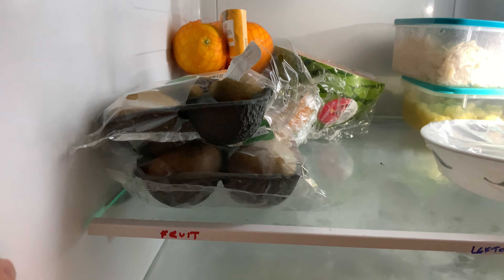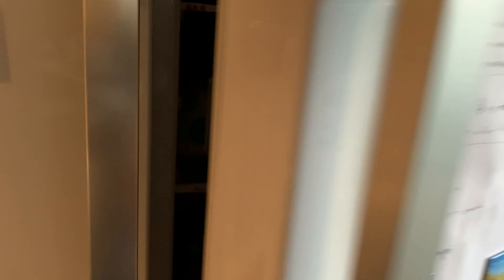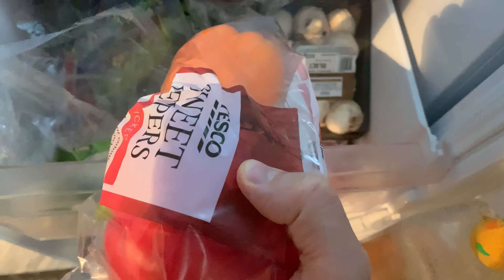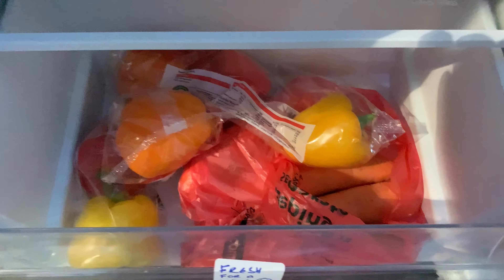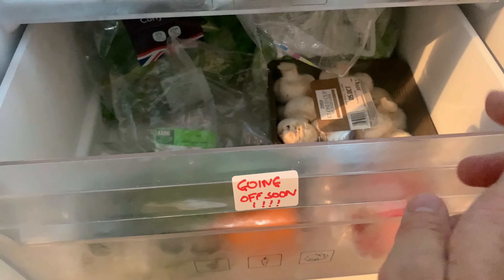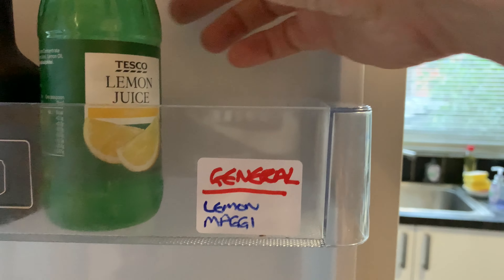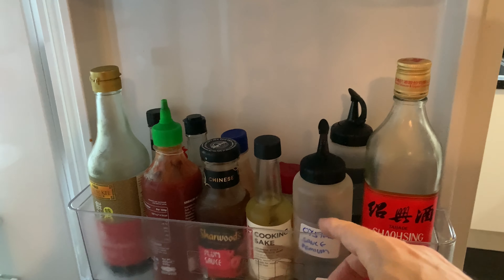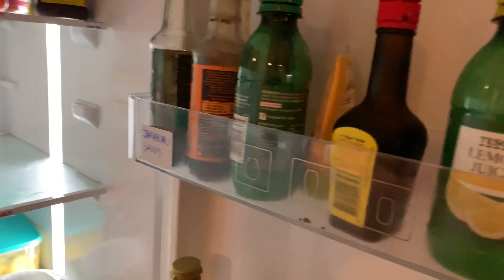Organising My Fridge has made Cooking easier (Dunk's Disability Vlog)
My disability means I only have a short time window to cook. Organising my fridge in the following way has massively helped speed up food prep time, as well as making shopping easier, and reducing food waste.